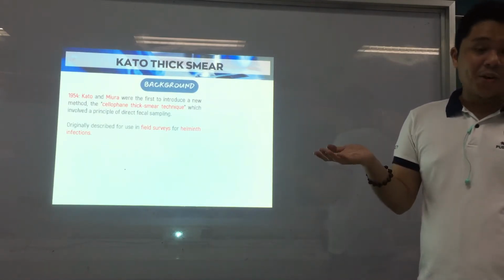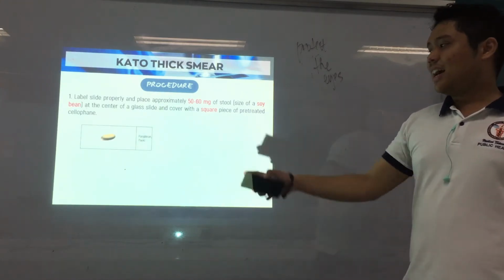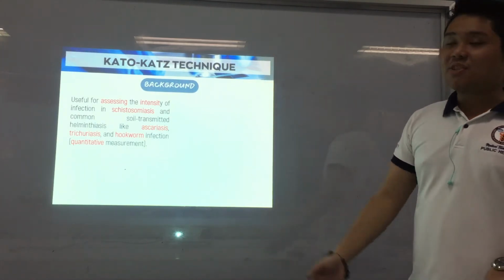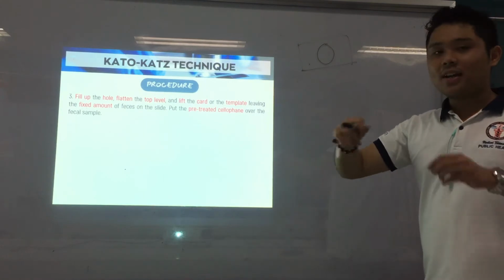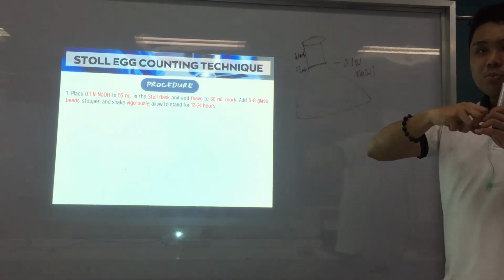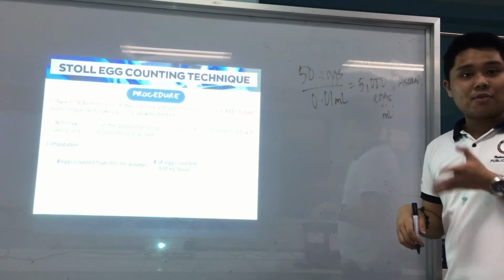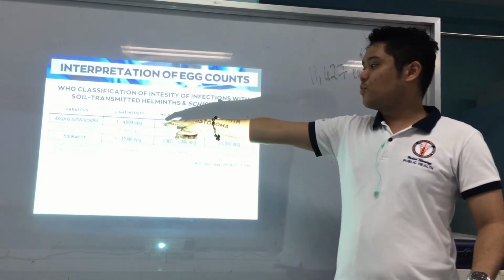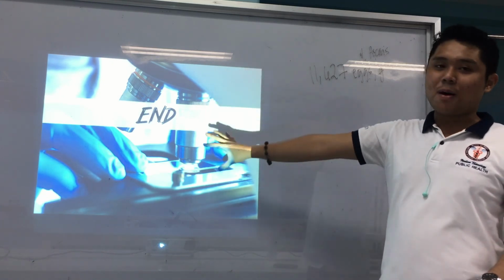MT Pre-Recorded Lectures | MT 26: Preparation of Fecal Smears (Part 3)